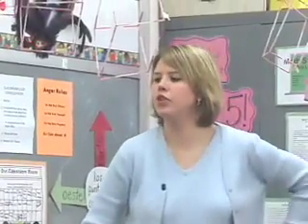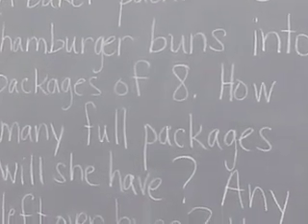Problem Solving in Math: video 03